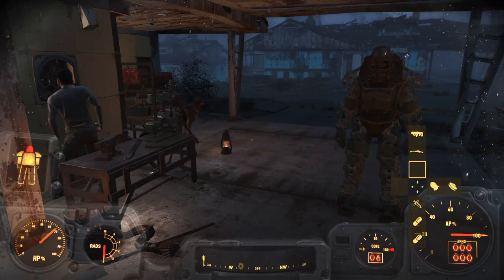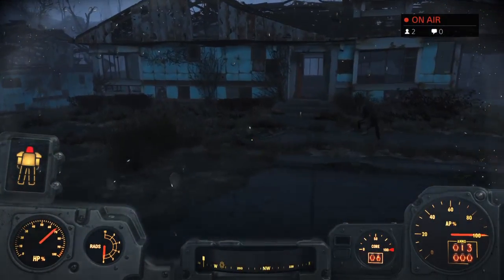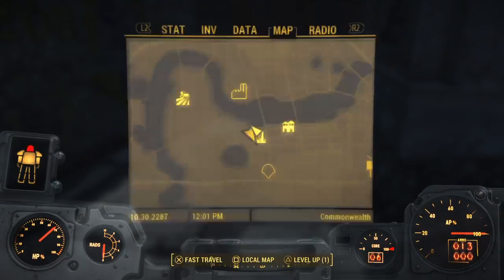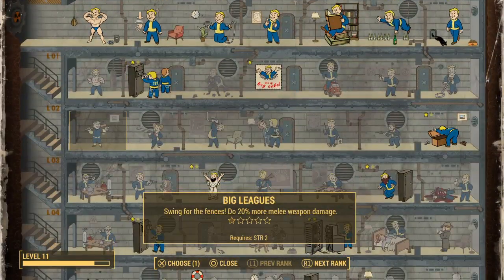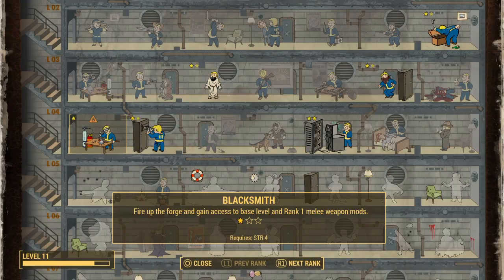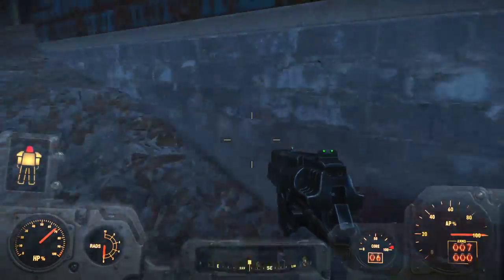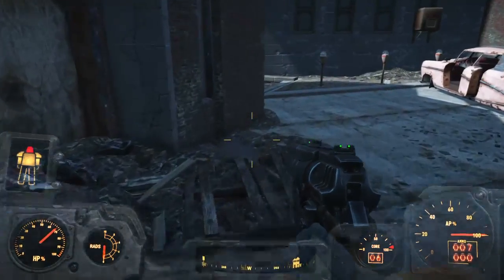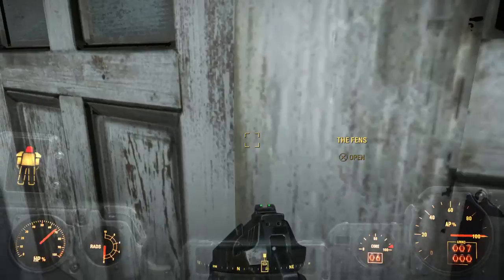(PS4) Fallout 4: Minutemen Missions! Taking the Castle! (Part 1)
In this video we try to take the castle for the minutemen! watch to see how i get destroyed by random things!!